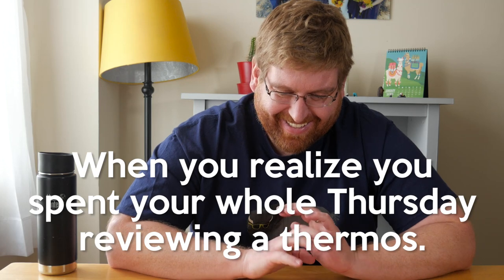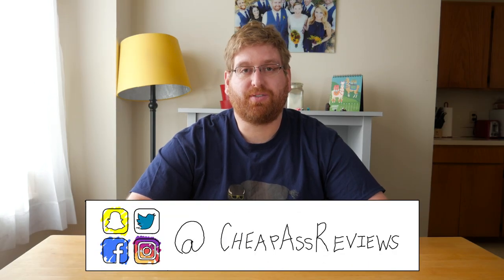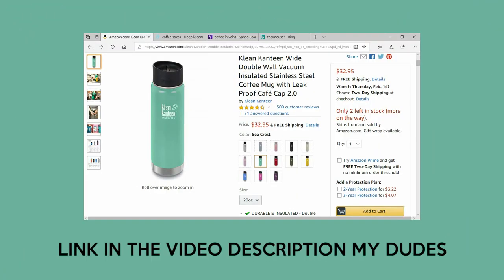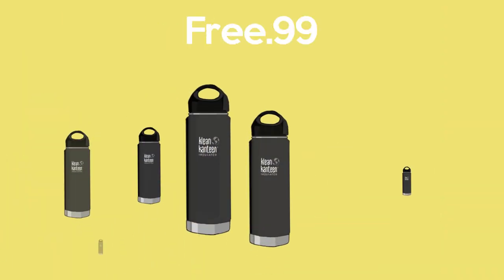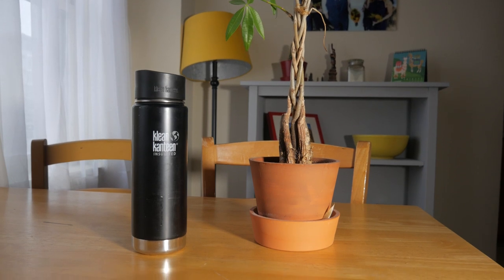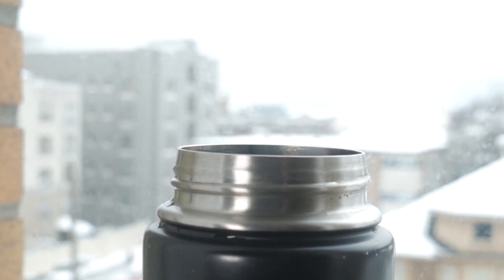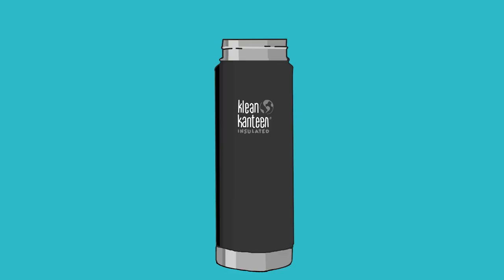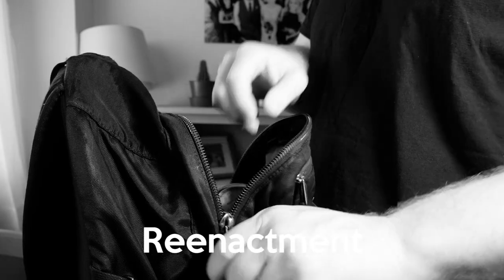Klean Kanteen Insulated Coffee Mug Review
This is a review of a Klean Kanteen Wide Double Wall Vacuum Insulated Stainless Steel Coffee Mug. It is not a tortoise living out its days worry free in the Arizona desert. It's a video about a coffee mug that you can take to work with you and be a productive member of society. It is not a reptile of the phylum Chordata.

My YouTube Equipment:
New Main Camera
New Boom Mic
New Sound Recorder
Broll Camera